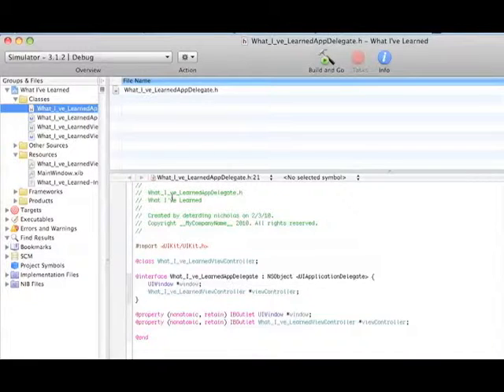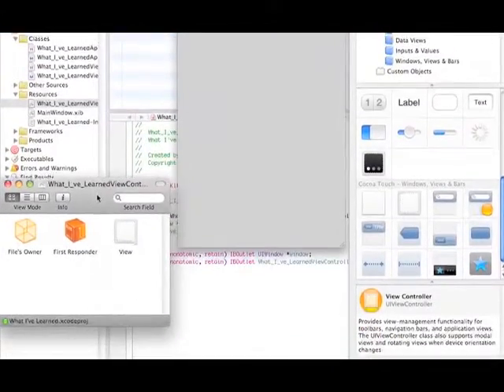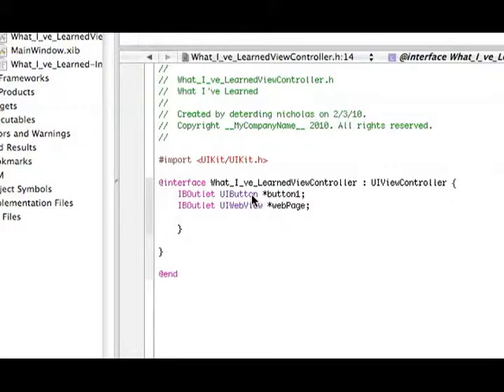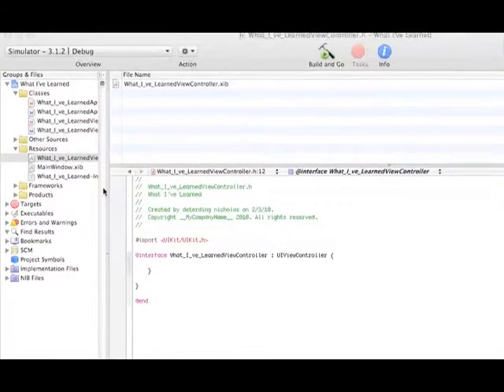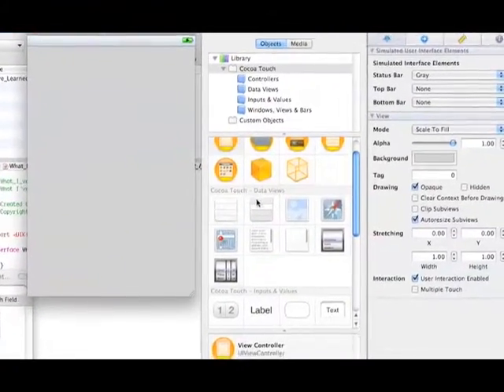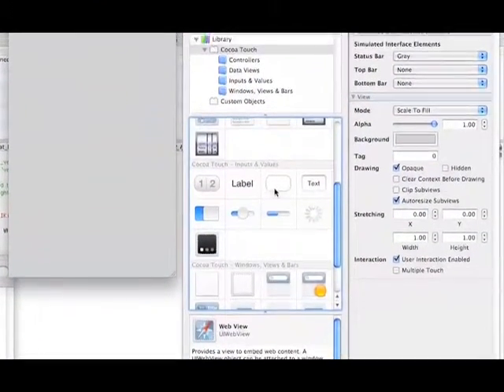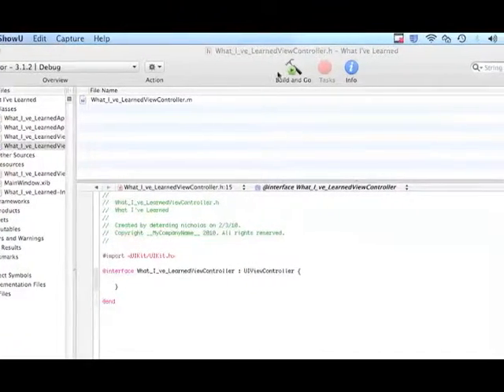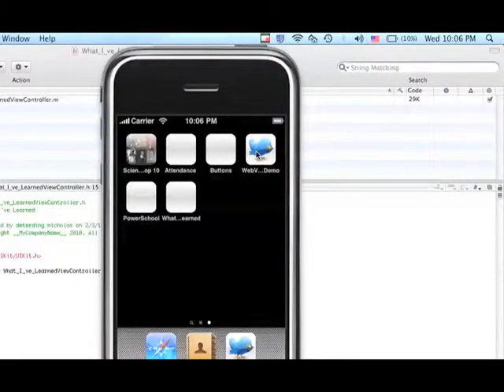What I've Learned -- iPhone App Development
Learnings about how to develop an iPhone Application.